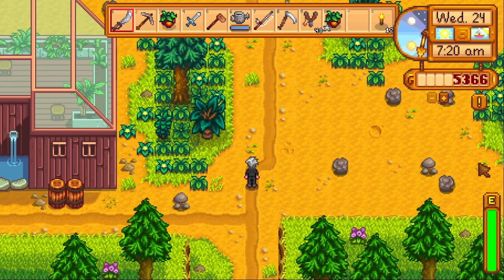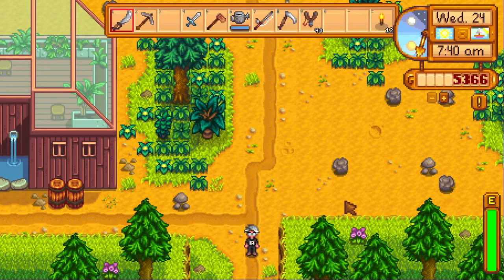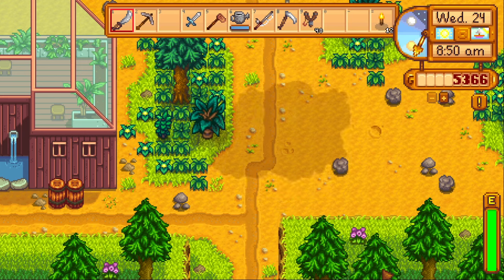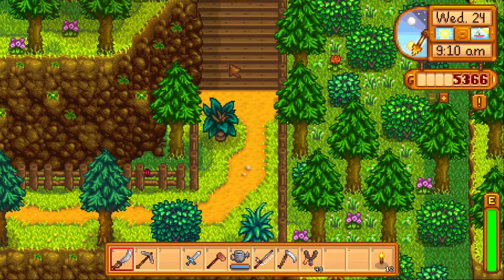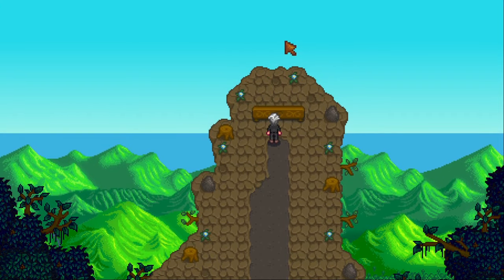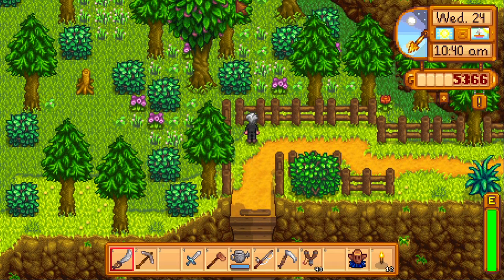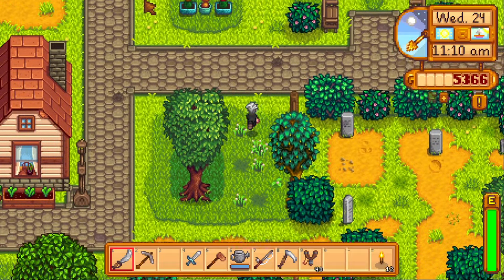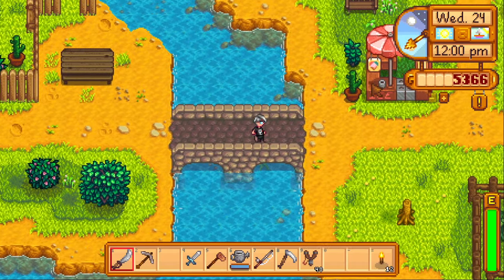What's Behind The Boulder By The Train Station. - Stardew Valley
In this video i show what is behind the boulder and how to get to there.